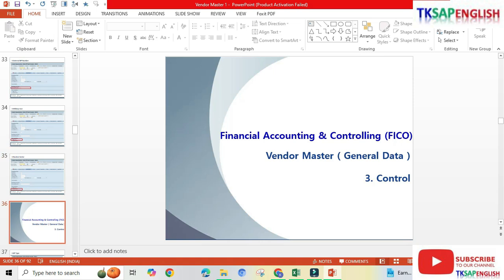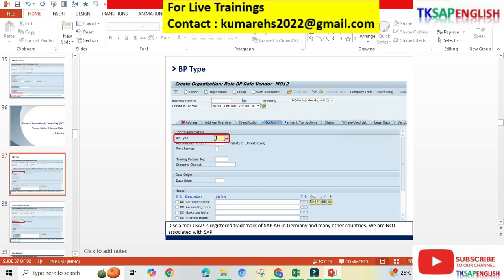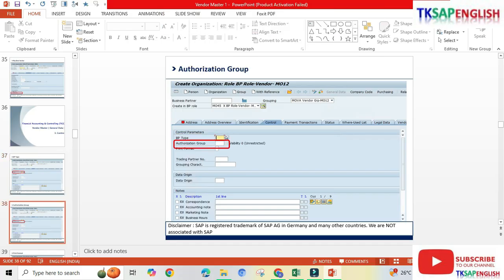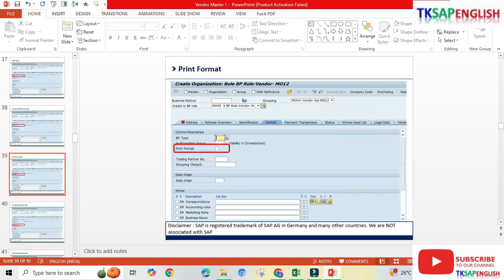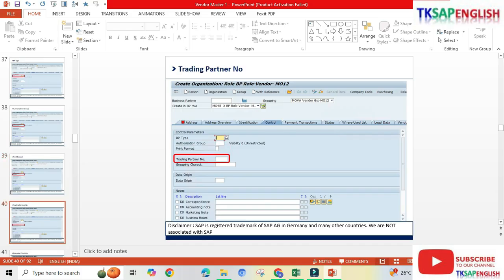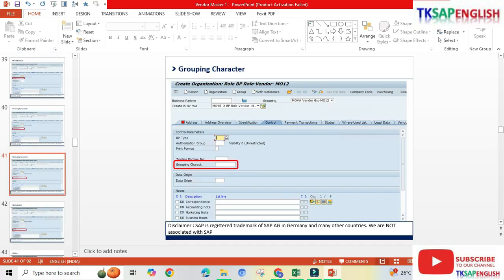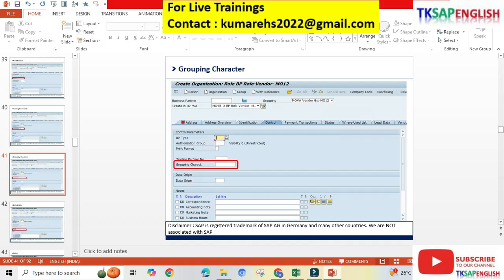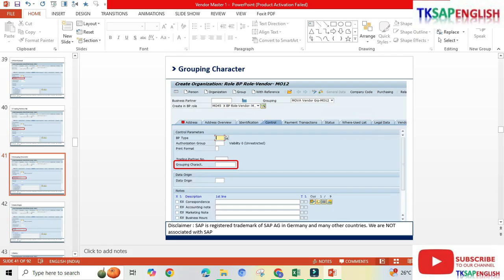Vendor Master: Detailed Field-by-Field Explanations in SAP S/4 HANA. 3.Control - (General Data)